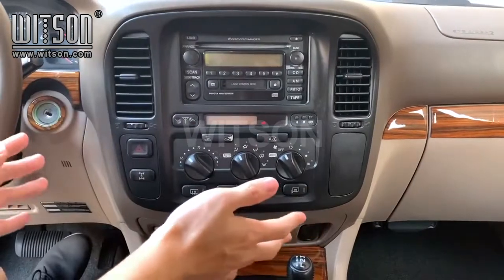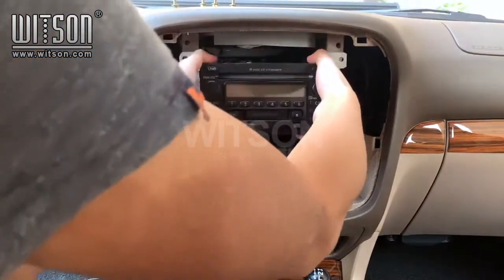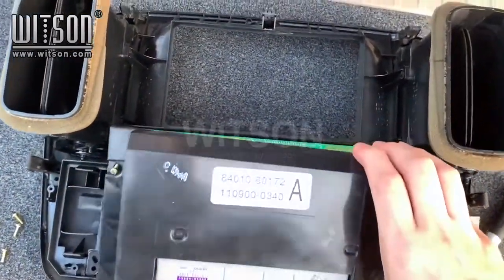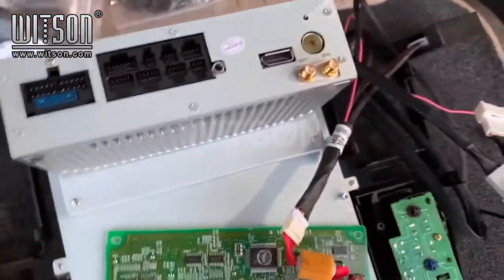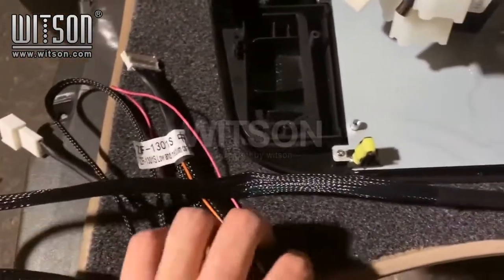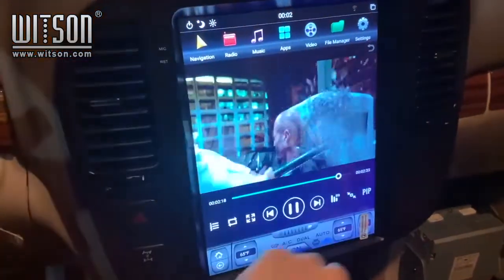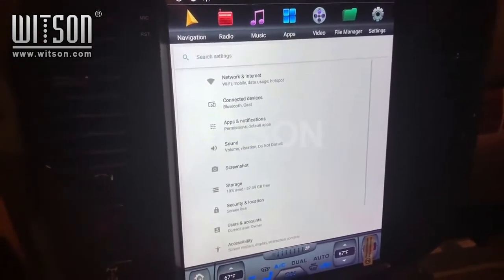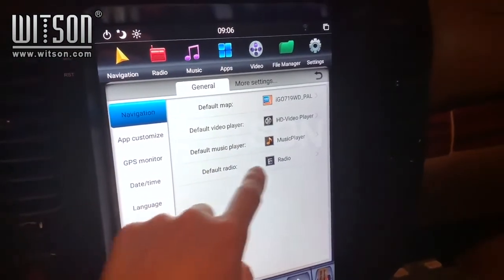WITSON Installation Guide Tesla Android Screen Multimedia For TOYOTA LAND CRUISER 1999-2002 TZ1268X